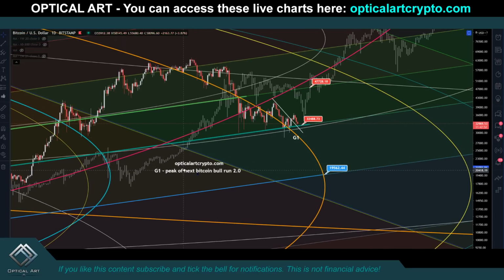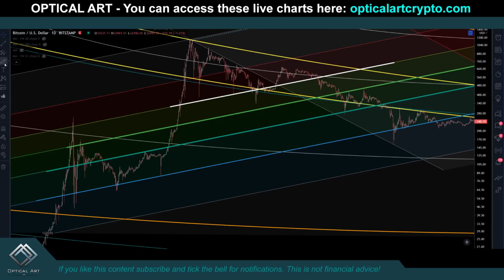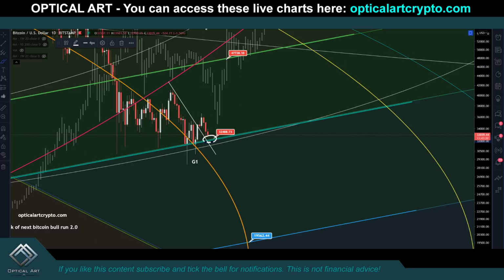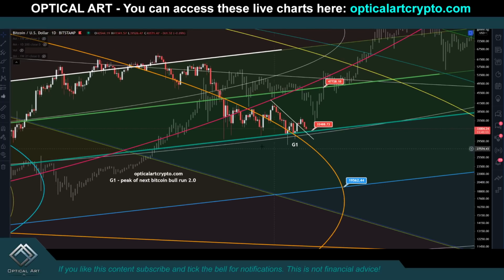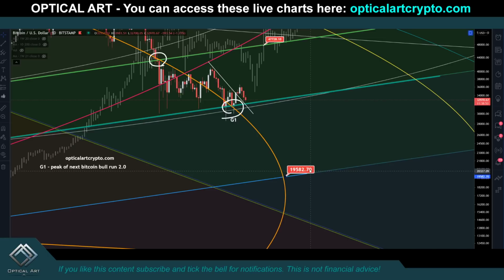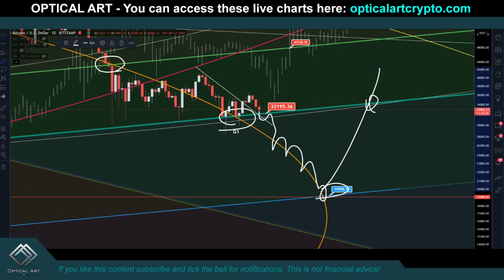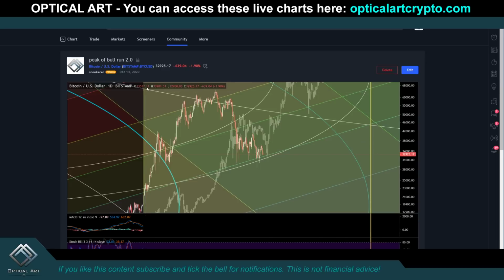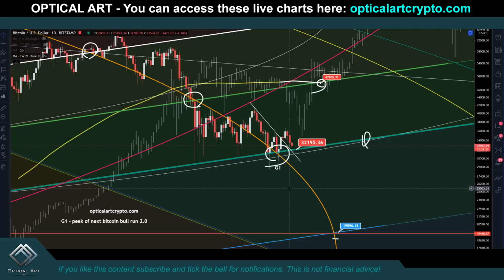Bitcoin will crash to $19600 on July 24th if this happens! 2021 BTC price drop! Bull Run on HOLD!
Bitcoin will bottom at $19600 on July 24th if we break a key support level.. I am not only telling you the exact price but the exact date! If we do hold this support level bitcoin could continue pumping from here to continue our 2021 bitcoin bull run.. However if this support level breaks BTC will continue dropping until we bottom at $19k on or around July 21st through July 24th. I show you why I expect this date and why bitcoin will bottom at that price..